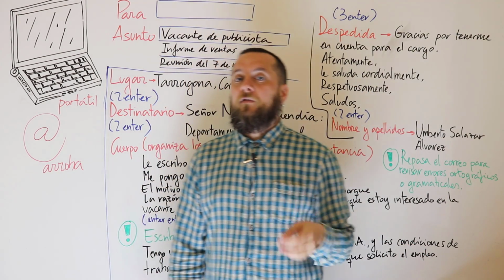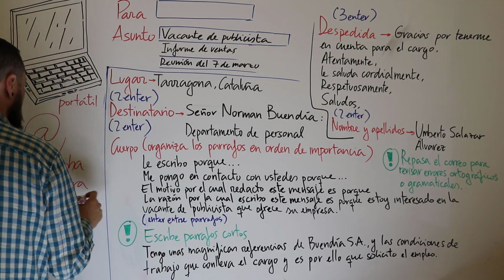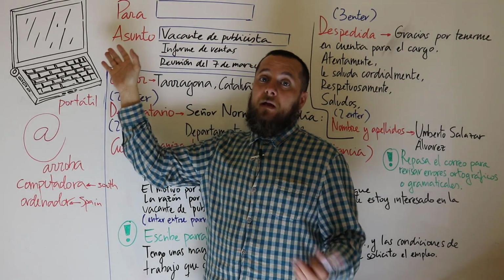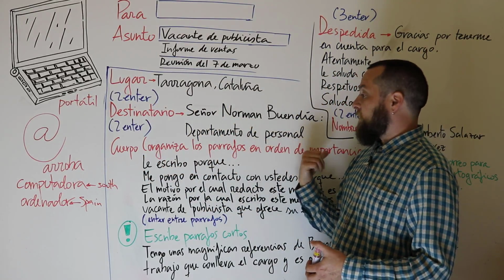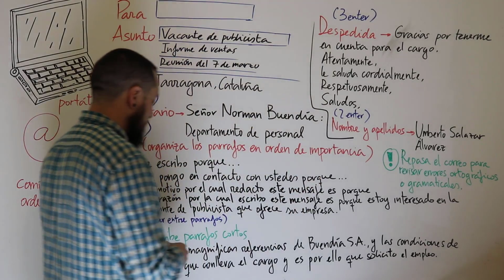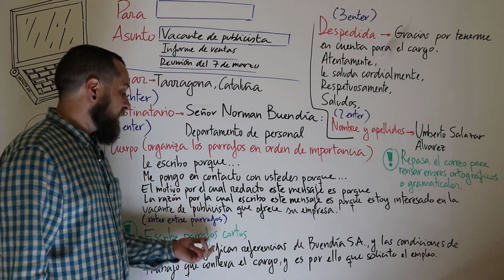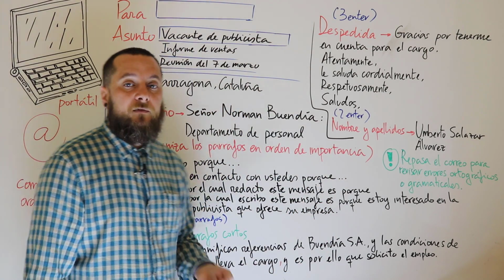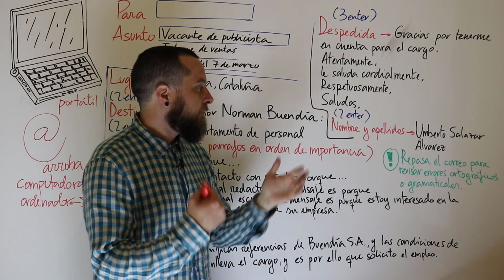Tips to write an Spanish formal email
A super useful video if you are going to take the DELE or you have to send work emails in Spanish. After seeing this video, it will be much more clear, I'm sure. But if you have any questions, leave them here in YouTube.